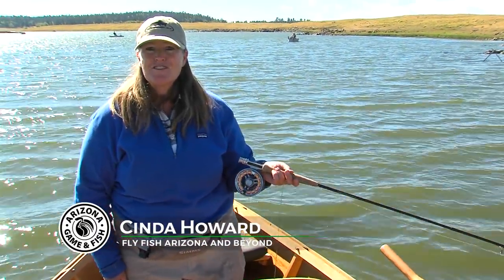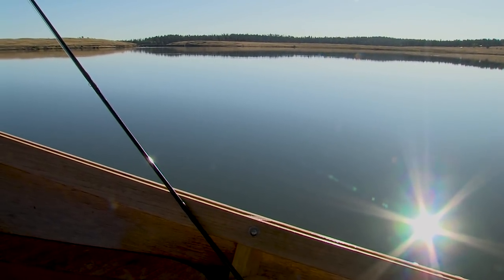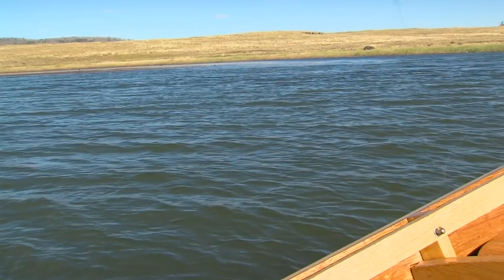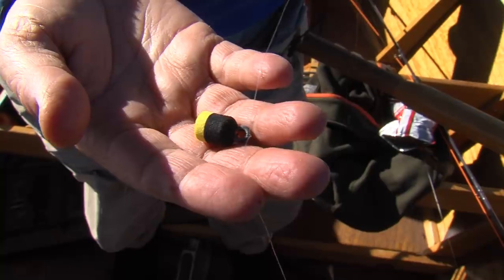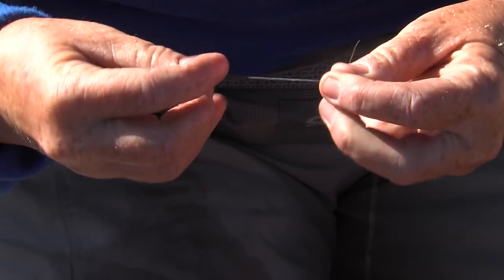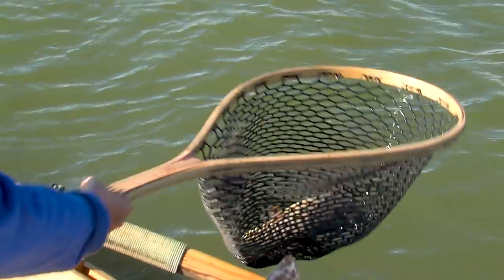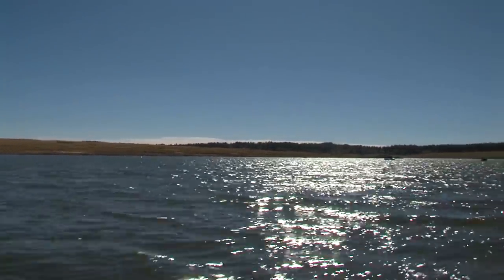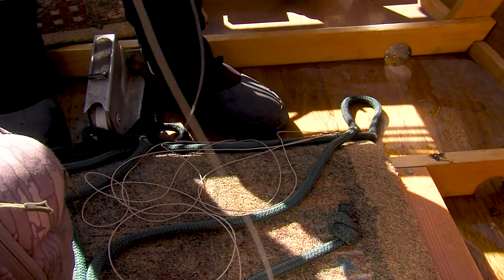How to Fly Fish a Lake in Arizona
Cinda Howard, a guide with Fly Fish Arizona and Beyond, takes us fly fishing on Big Lake in the White Mountains.

Producer: David Majure